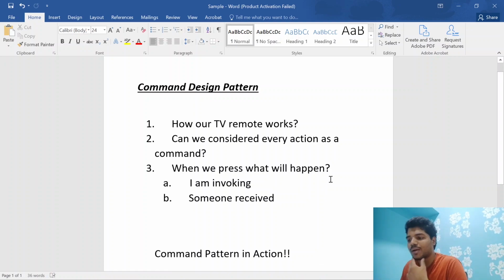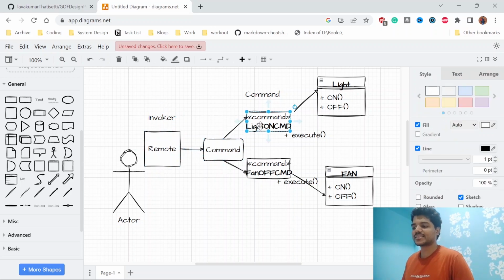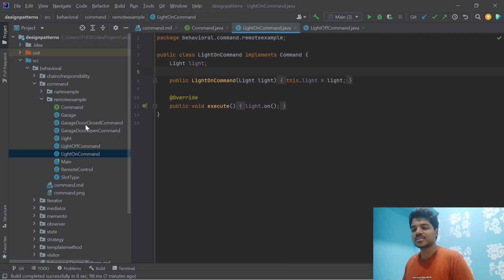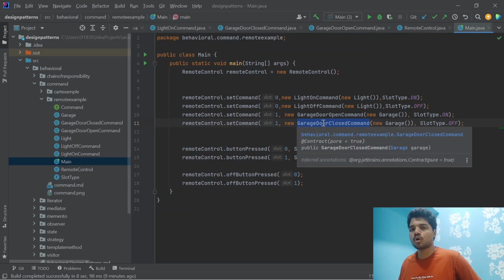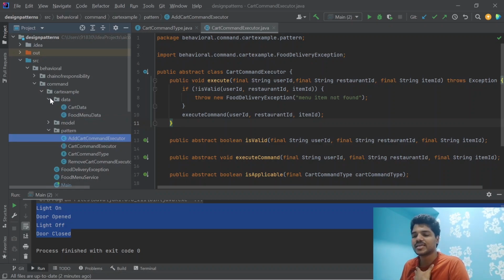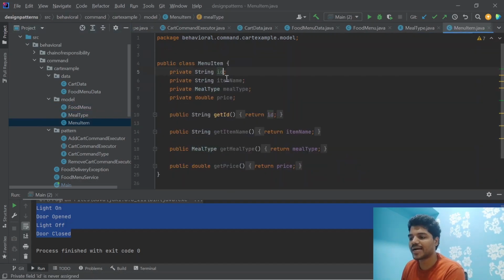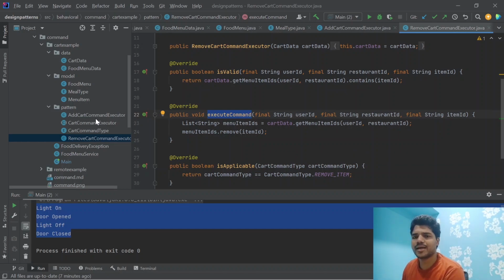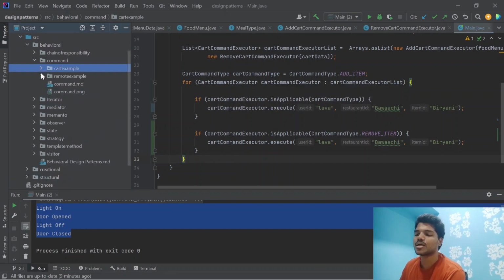Command Design Pattern in Java | Full Design Patterns Tutorial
Hey Folks,

New video ( Command ) in Design Patterns Series ‎️‍🔥‎️‍🔥‎️‍

Chain of Responsibility Design Pattern